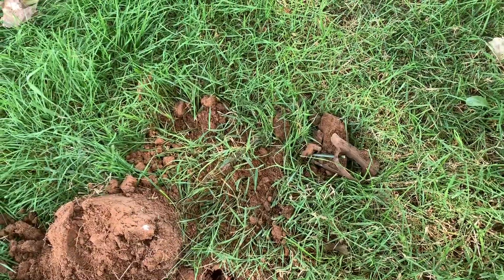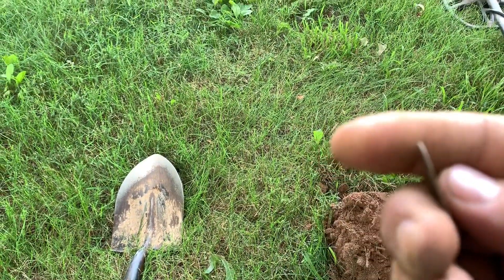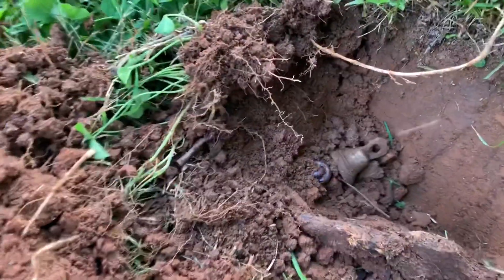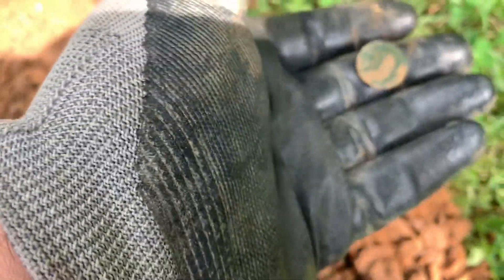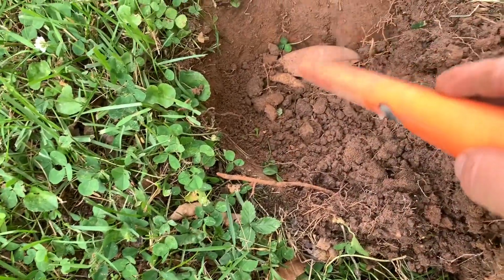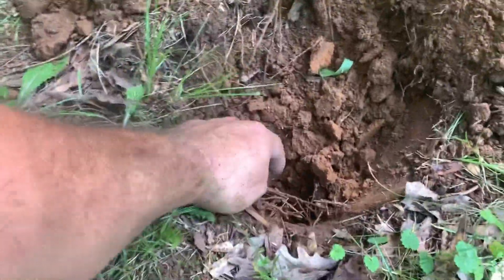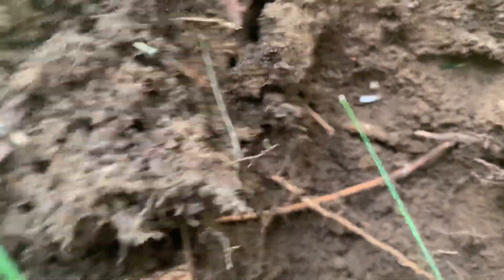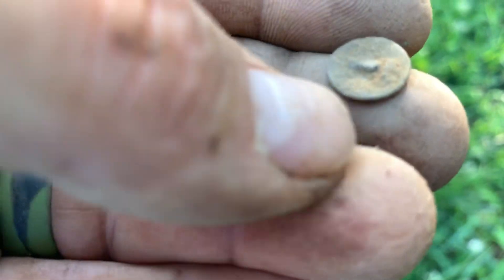Potluck Permissions!!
Metal Detecting several 1800s yards with a wonderful selection of silver coins, Civil War relics and treasures from the past